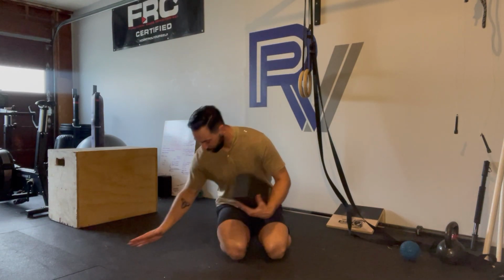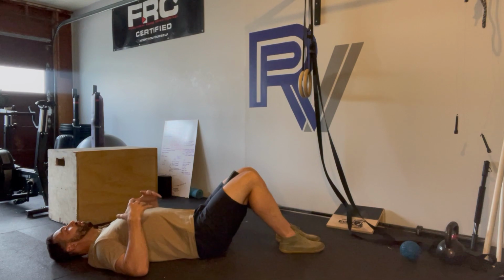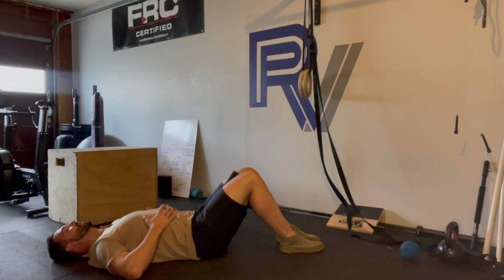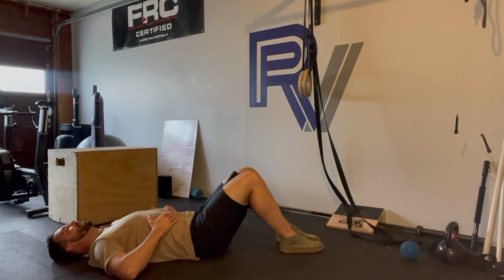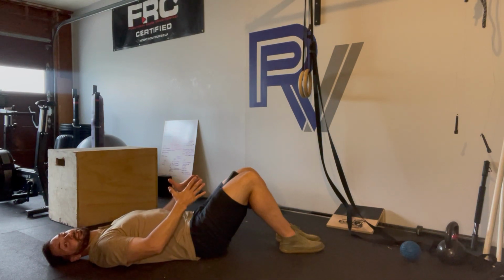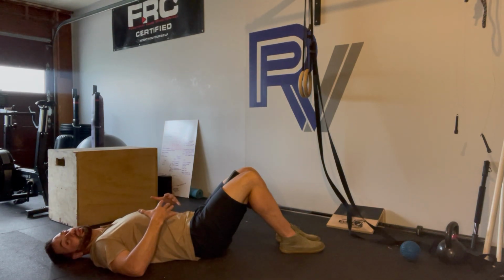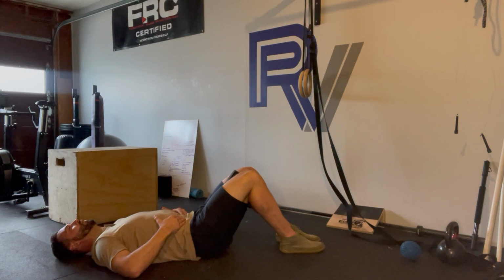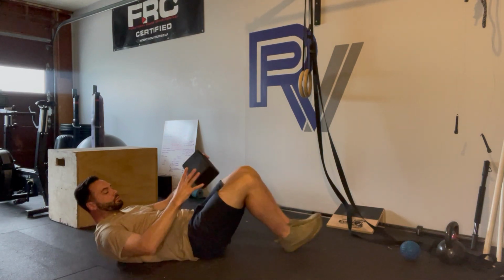Supine pelvic reset - level up your PELVIS and CORE STRENGTH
This activity is first and foremost an awareness and coordination exercise. Many people have weak adductors and low abs due to how much sitting is common in daily life, so reconnecting with and training those main muscles groups is critical to pelvis and core stability as well as hip and spine mobility.

This activity should leave you feeling more stable and grounded in your hips and core, and is a great warm-up or primer exercise before going into any lower body strength training or sport activity.

Start w/ 2-3 rounds of :10-:20 hold AFTER you build the contraction to a high level of tension.